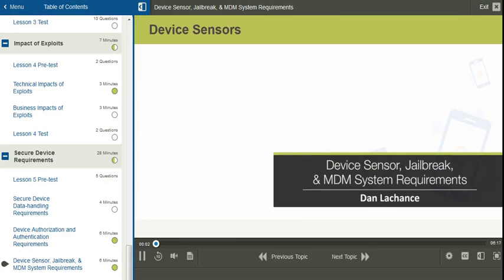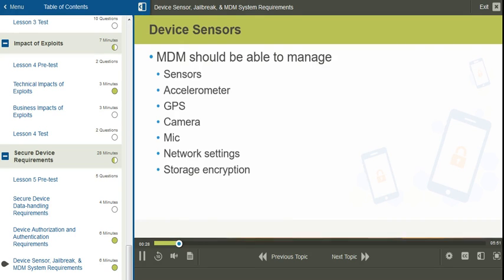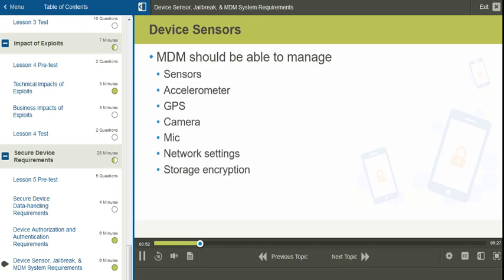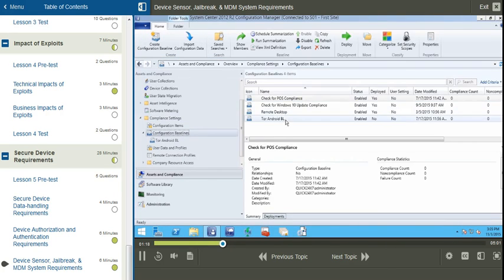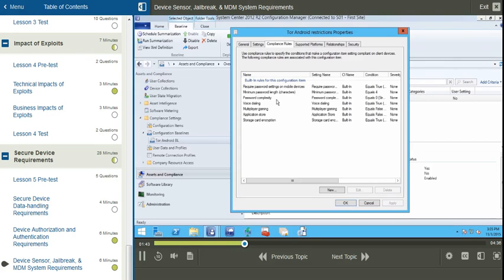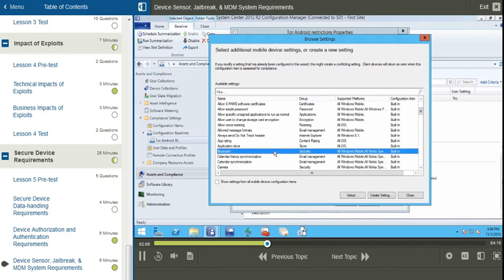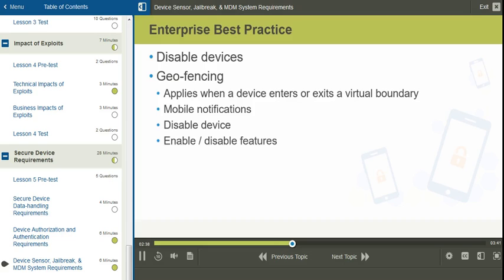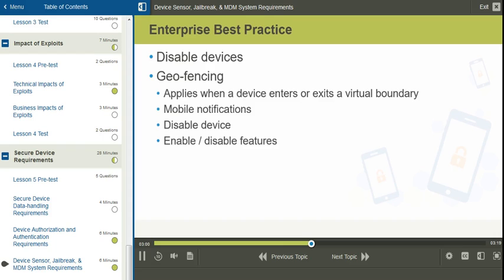Securing Mobile Devices in the Enterprise: Mobile Security Threats - Course